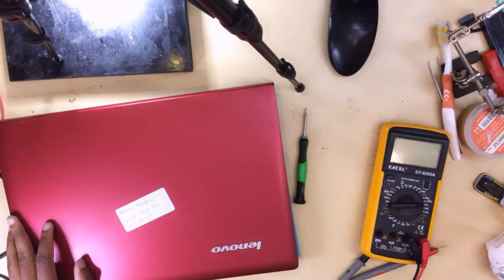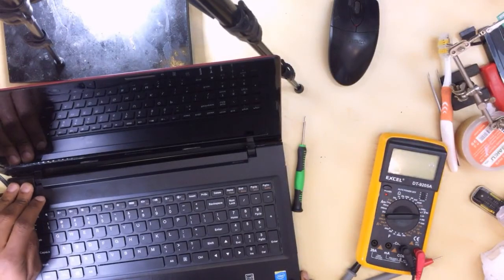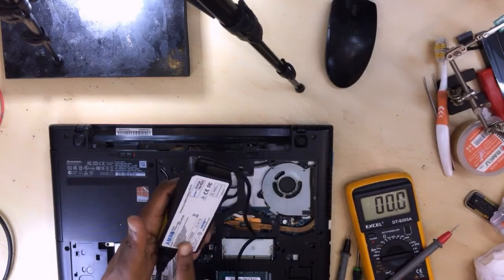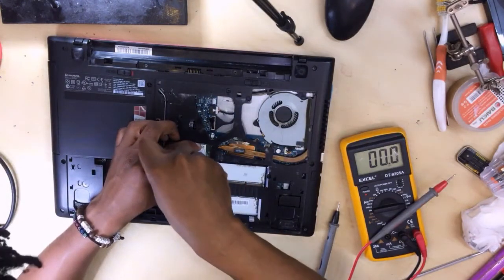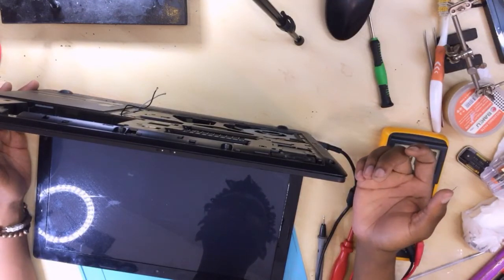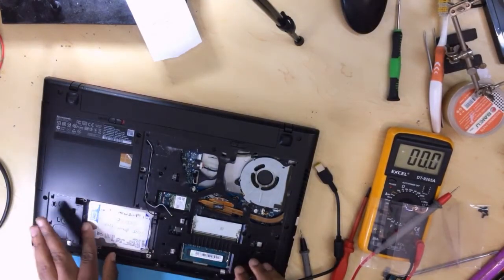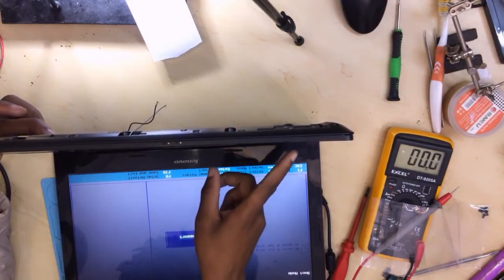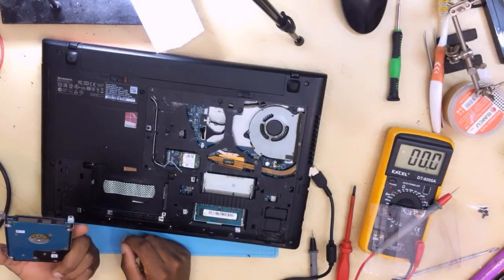How to repair a lenovo G50-70 not booting, Lenovo G50 with no display repair...South Africa Durban